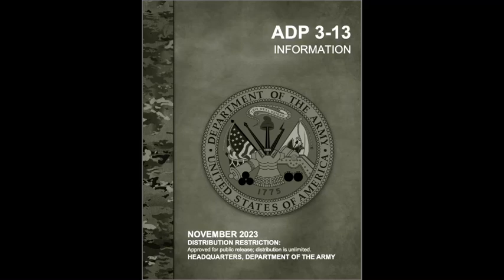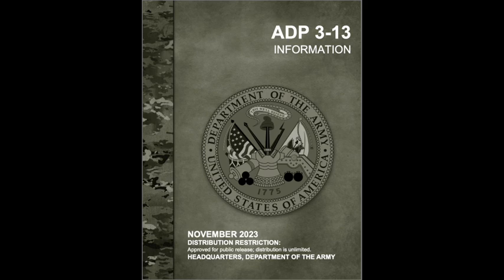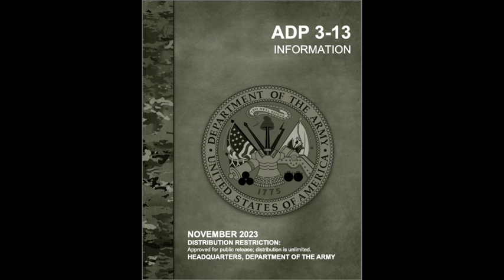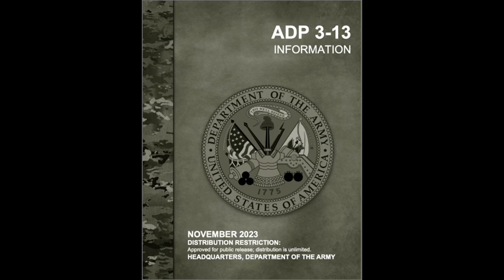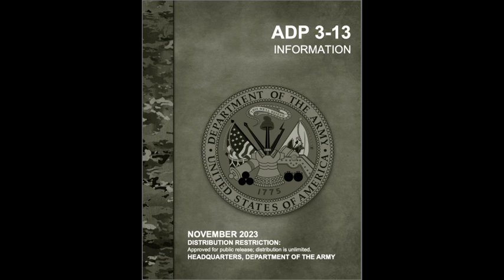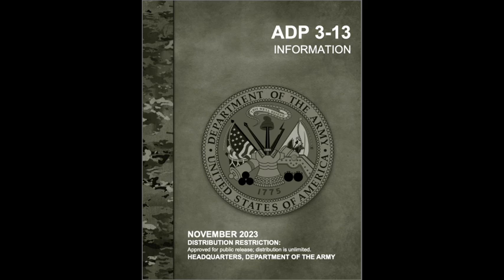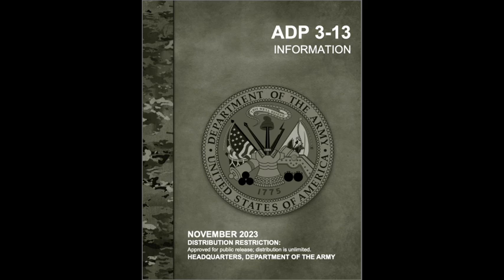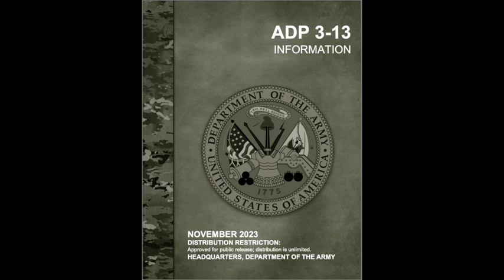ADP 3-13 Information Chapter 2: Fundamentals of Information Advantage | NotebookLM Podcast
AI generated podcast/audio summary for ADP 3-13 Information, Chapter 2: Fundamentals of Information Advantage.

Generated by processing the chapter using NotebookLM's audio summary.  Minimal additional prompting by adding an additional text source named "-" containing:

"USER PROFILE - LISTENER PERSONA: The listener of this episode is a member of the US Army. This deep dive is a training resource for the listener and should thoroughly explain ADP 3-13 so that the listener understands current US Army Doctrine.

HOST PERSONA - Although the hosts for this episode are knowledgable instructors regarding military history and operations, they are not themselves members of the military."